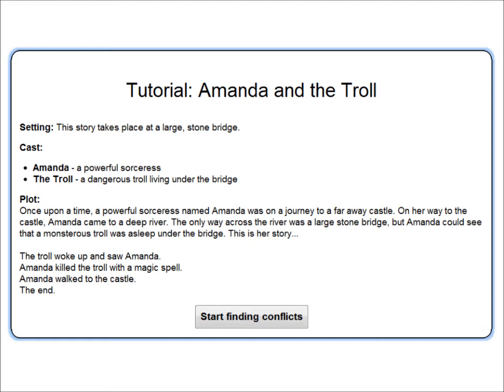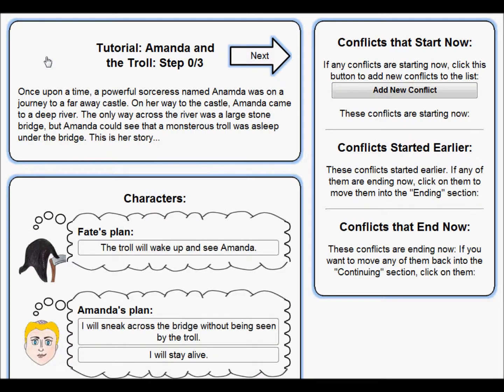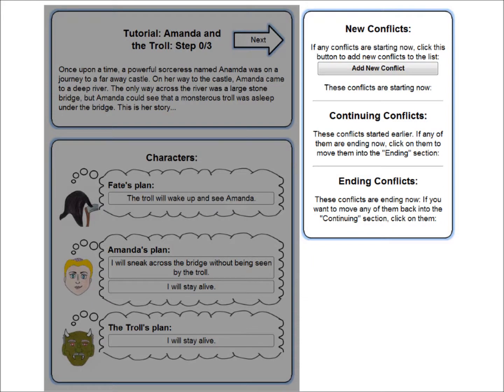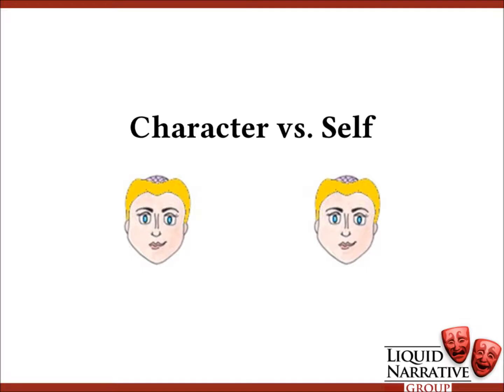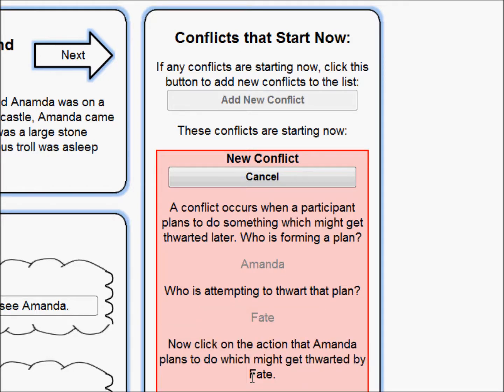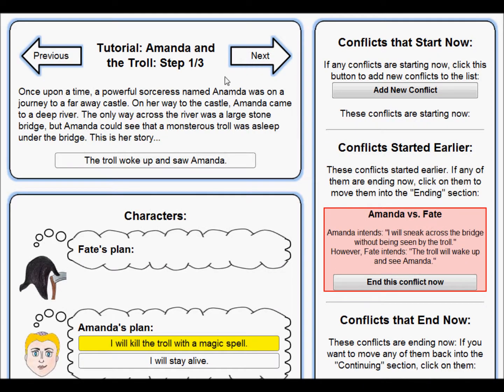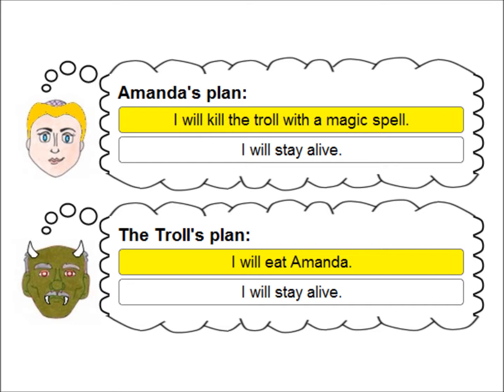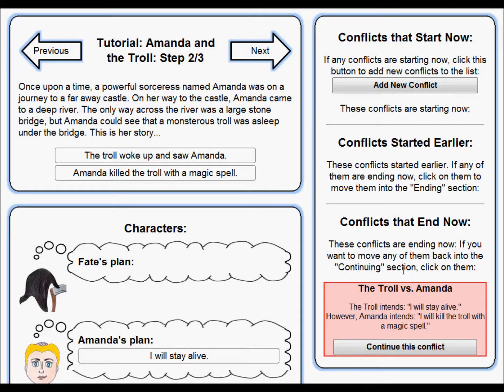Tutorial Video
Before taking the survey, please watch this brief tutorial video that describes how to use the conflict marking tool.